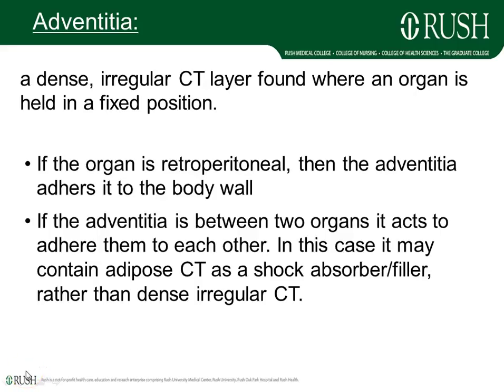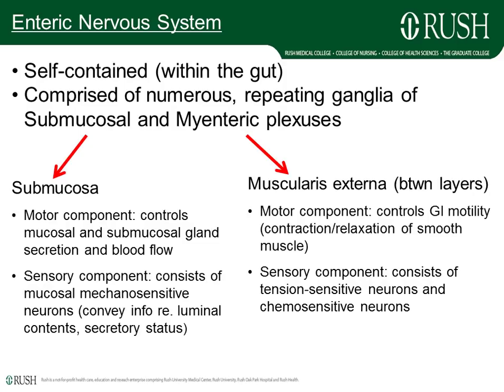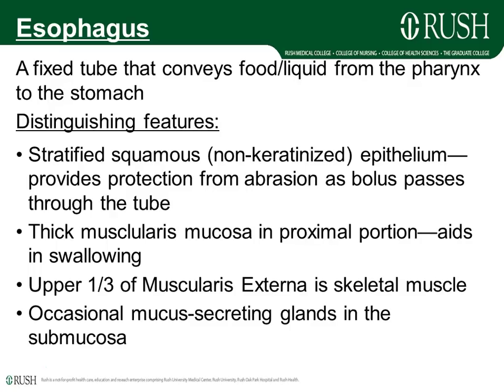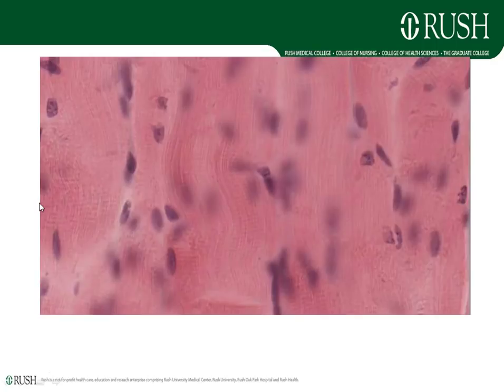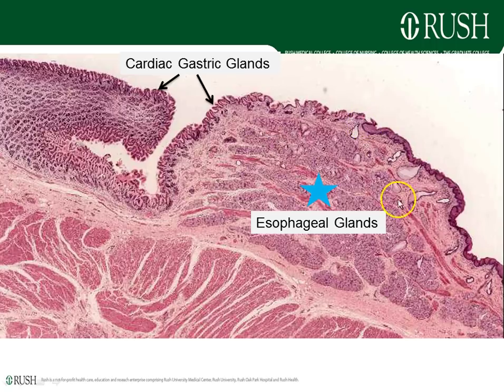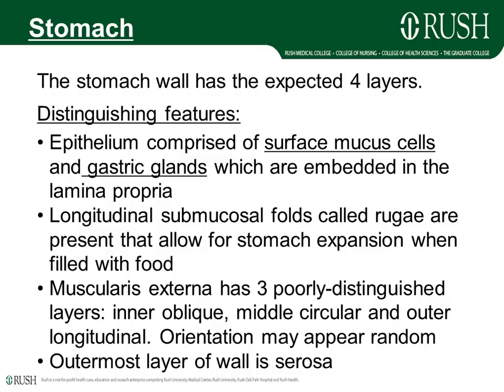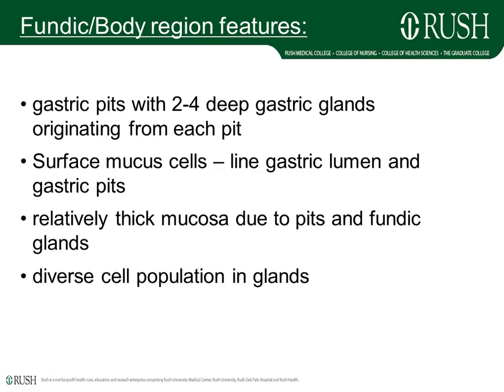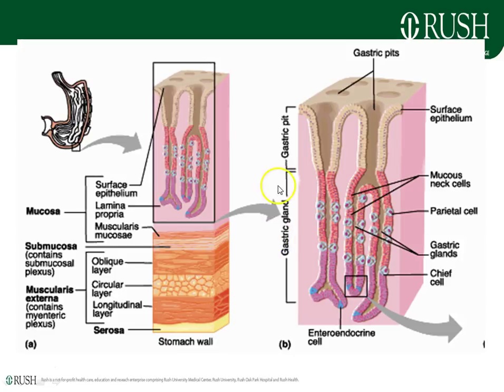Structure of the GI Tract part 2 of 4_Al-Ghoul